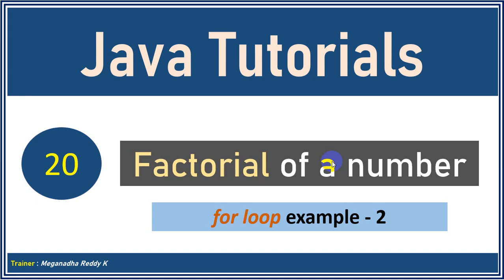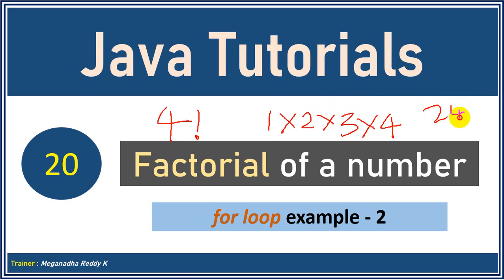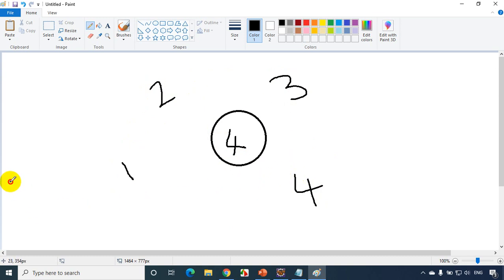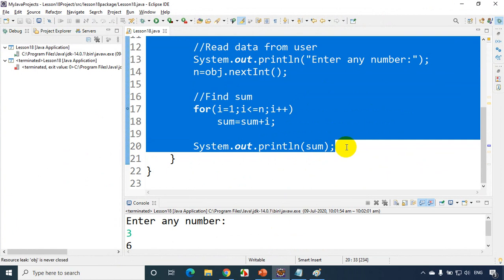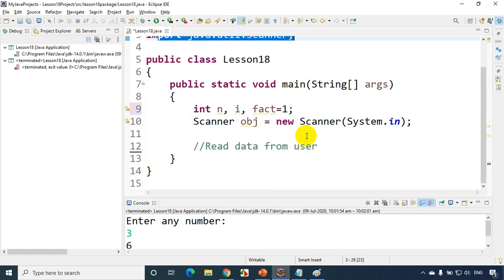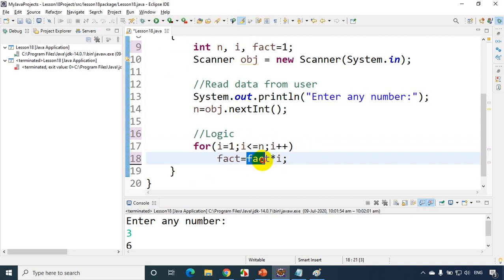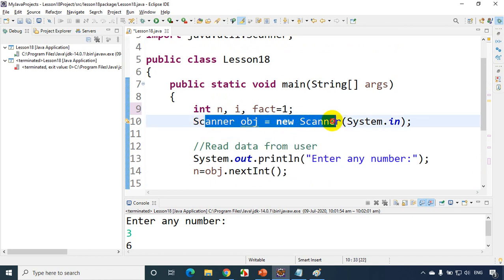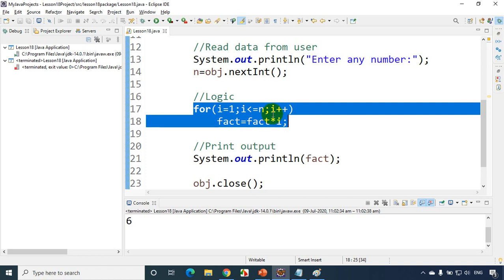Java Tutorials : Factorial of a number #20